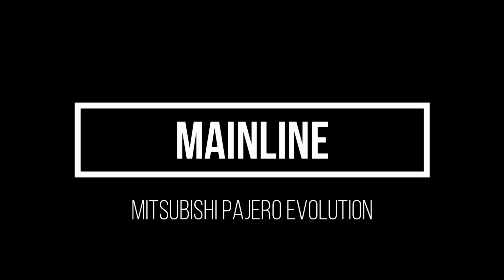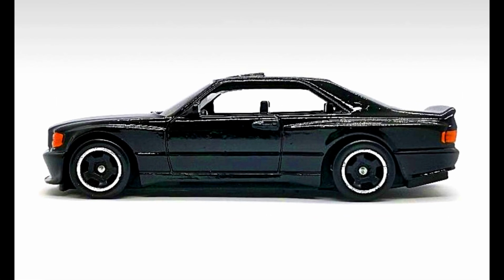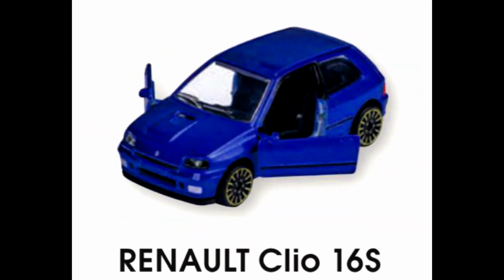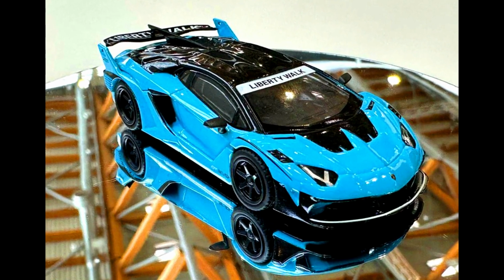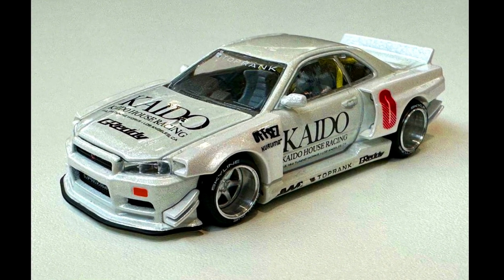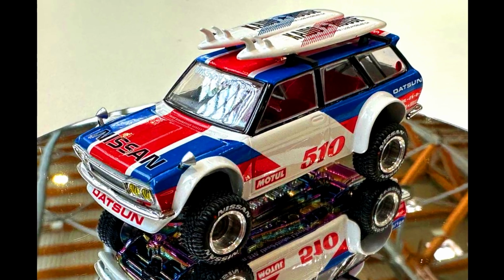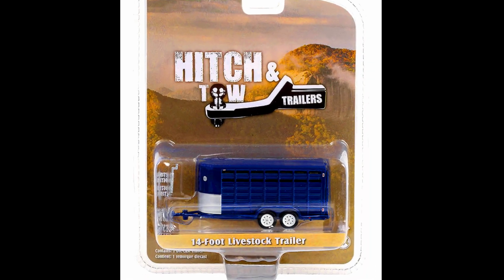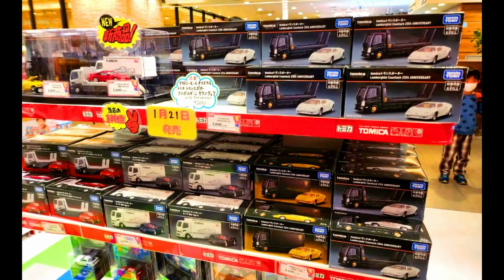Preview - Hot Wheels Mitsubishi Pajero Sport. BMW i8, MBX 5 pack set, Majorette New Models & More.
The all new mitsubishipajero that will debut soon in 2023 hotwheels basic line.
hotwheels id series, the bmwi8 roadster will be in 2023 basic line.
Another new 2023 matchbox 5 pack. And it's a special 70th anniversary edition!